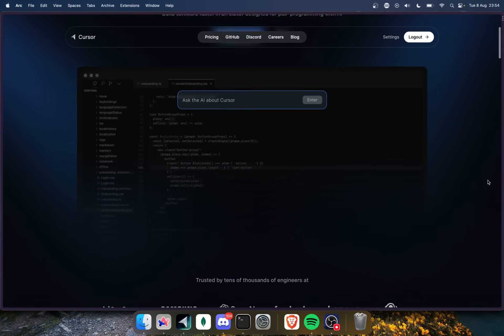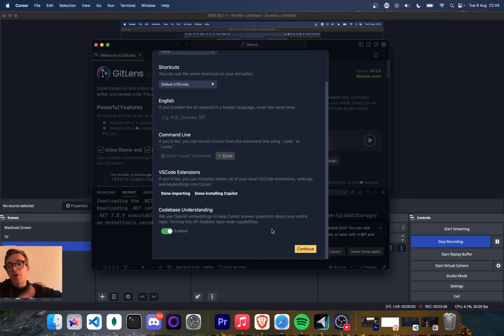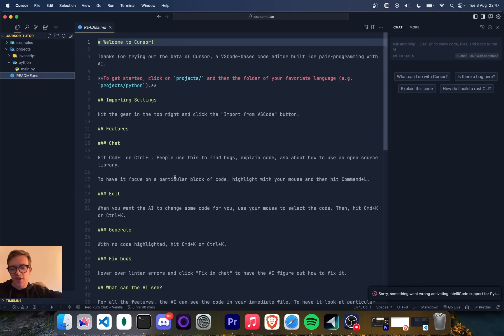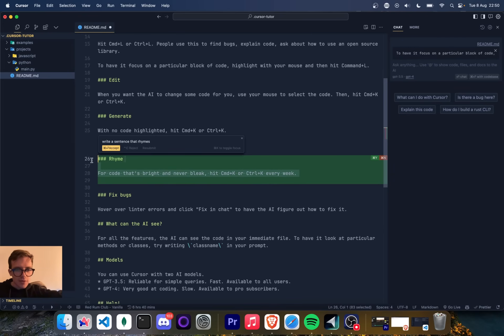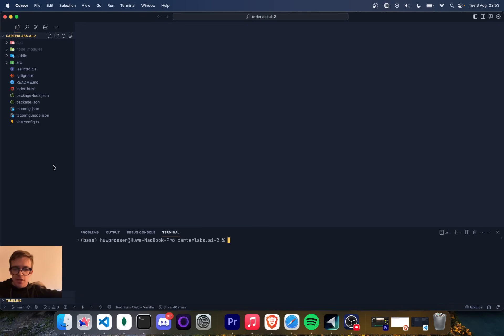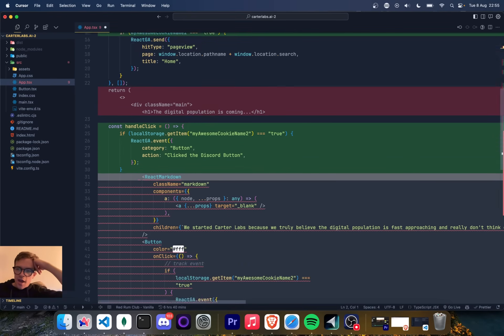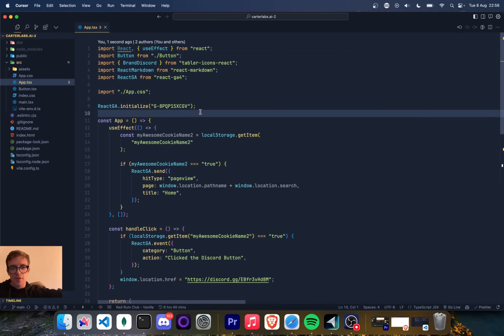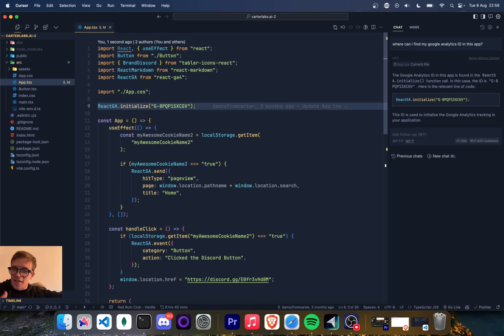Using Cursor - the AI powered VS Code alt for the first time…